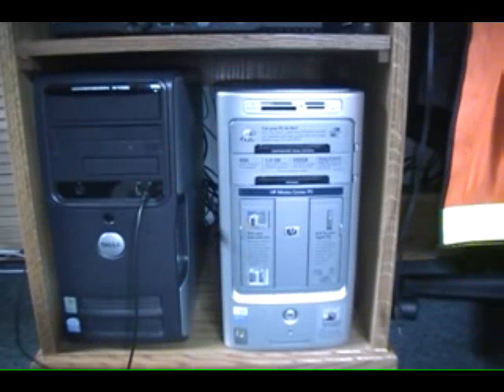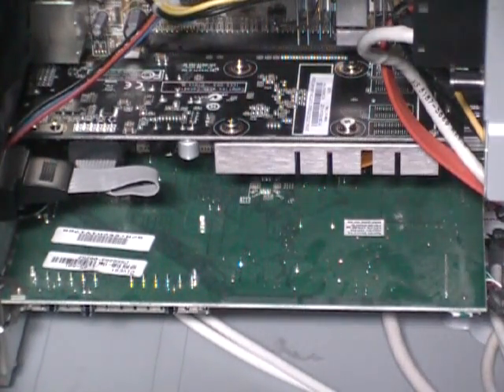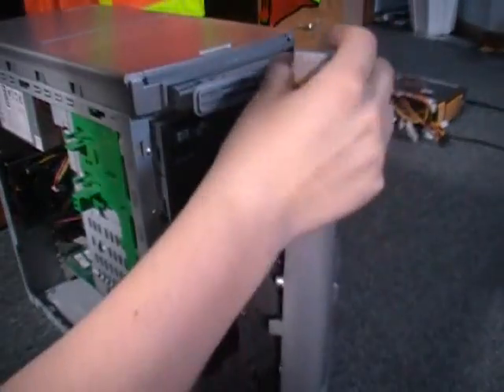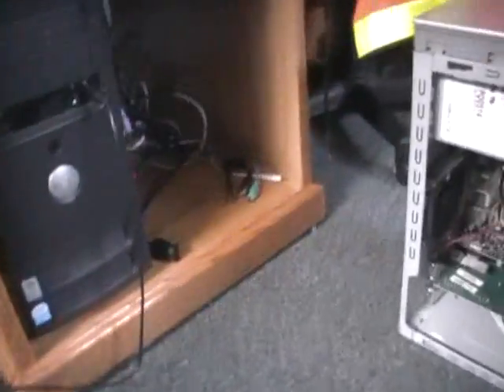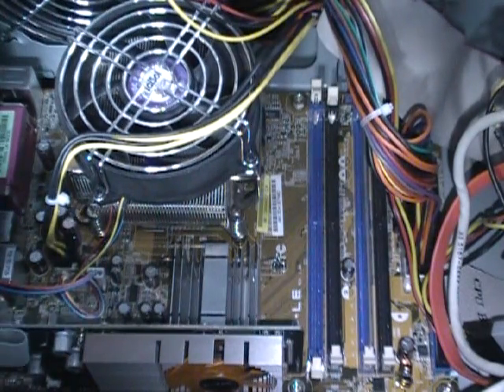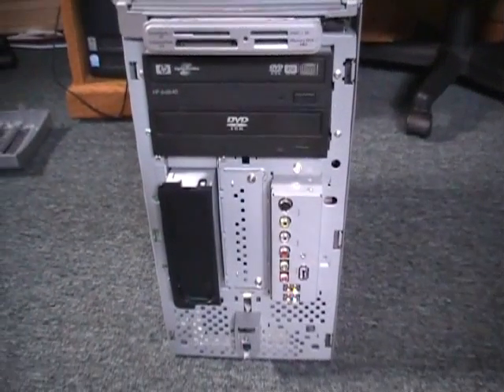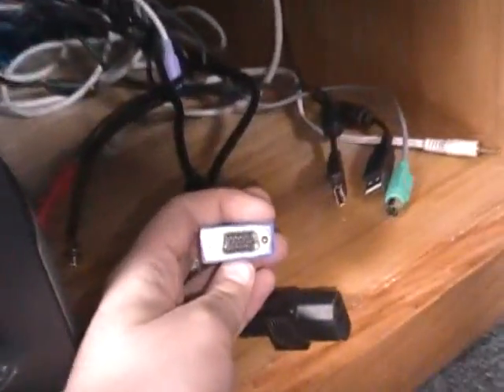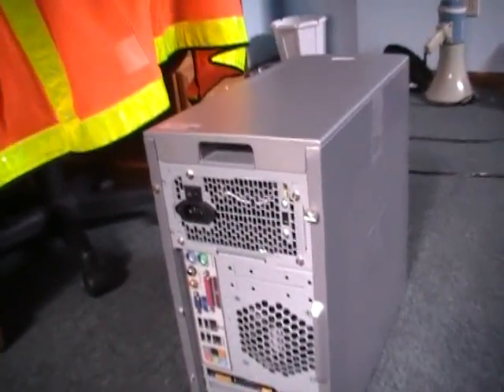how to add ram to a hp media center PC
how to upgrade the ram in a hp media center computer m7160n computer. I also show you the differences between DIV and VGA convectors. Link to the Nvidia Geforce GT 520 graphics card